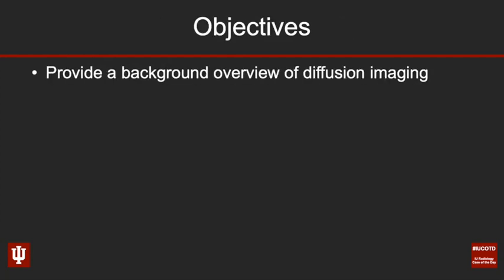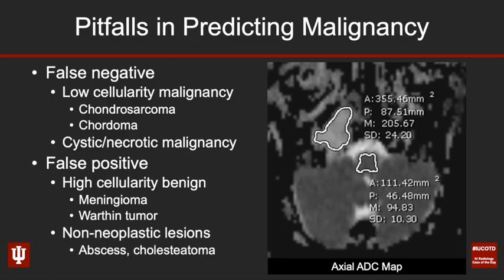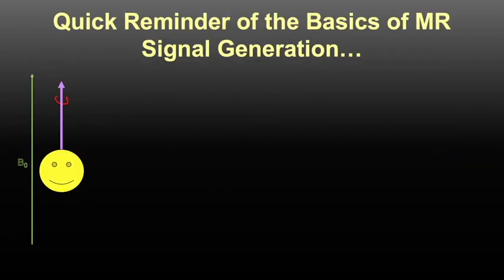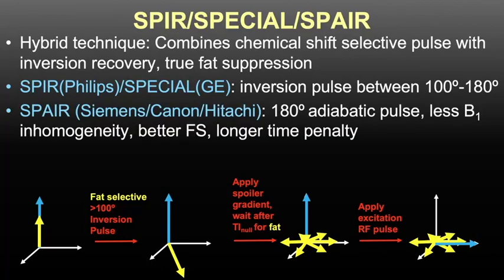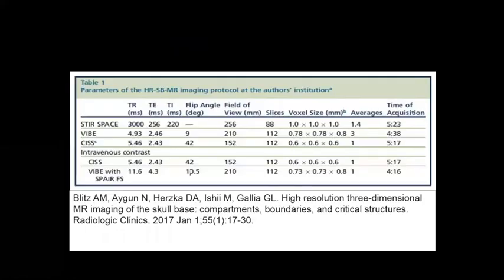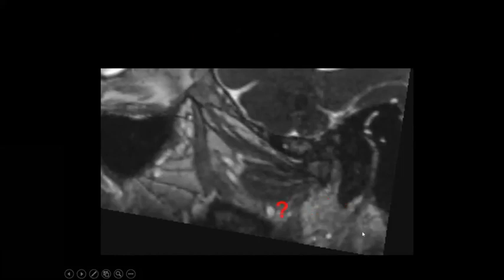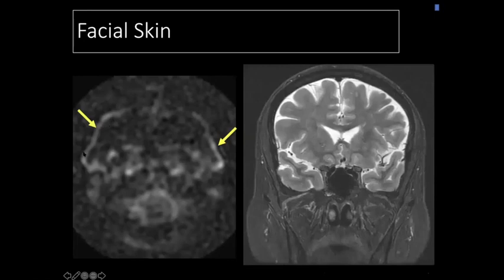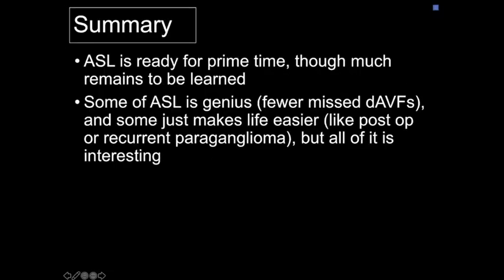Imaging Techniques "What Do I Need To Consider?" Part1Head and Neck Imaging ASHNR20